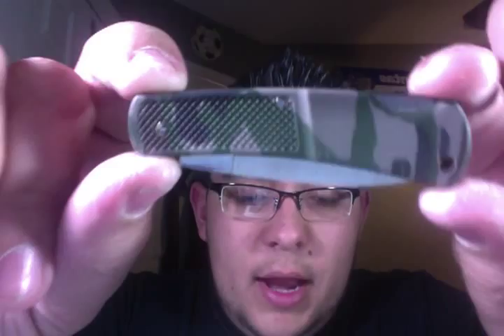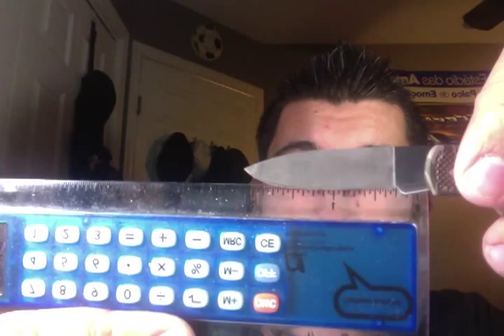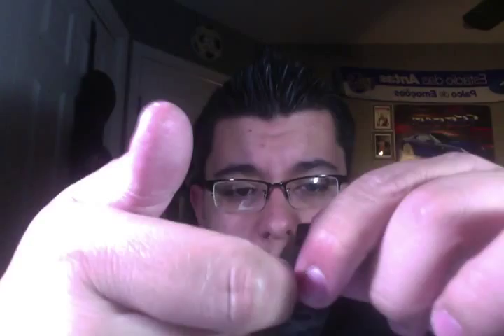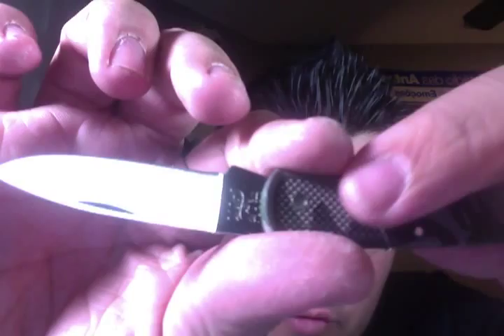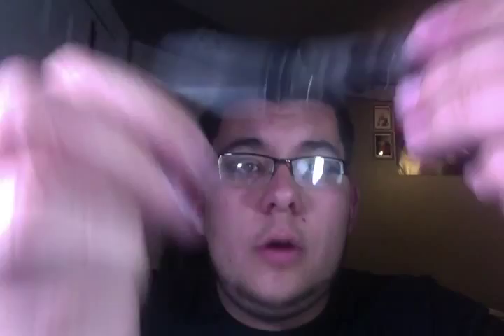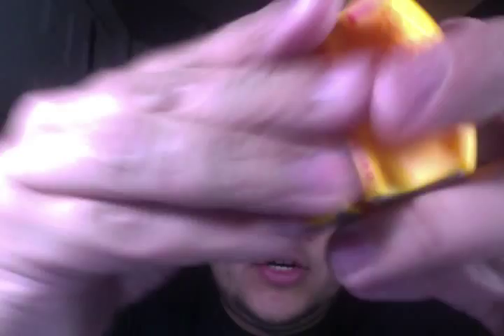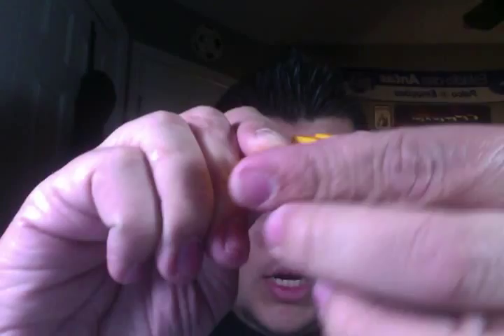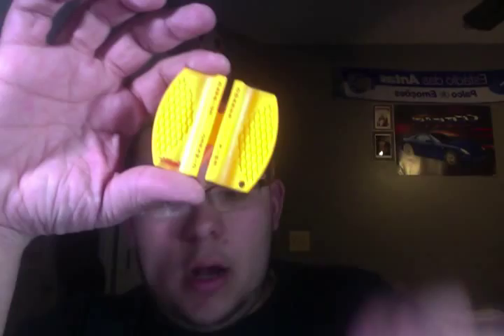Unboxing a Case lockback knife... and Sharpener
Unboxing Case Caliber lockback
$15.00 for this knife at Lowes
and the sharpener also was purchased at Lowes
the sharpener was $4.00